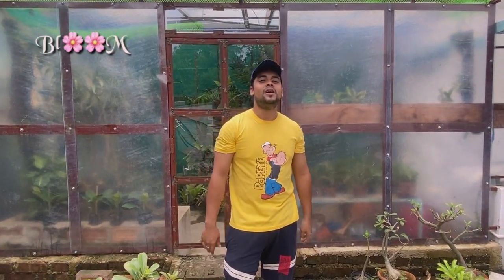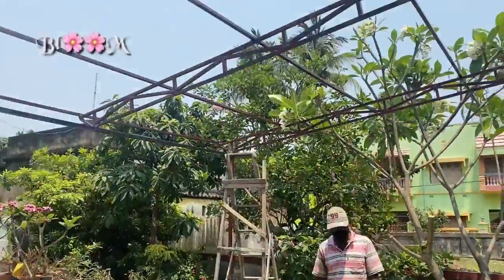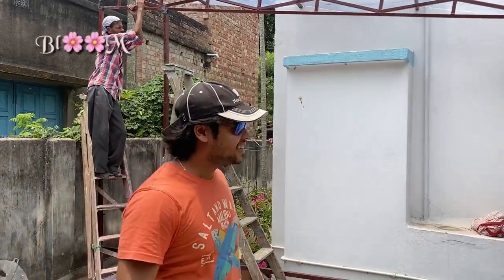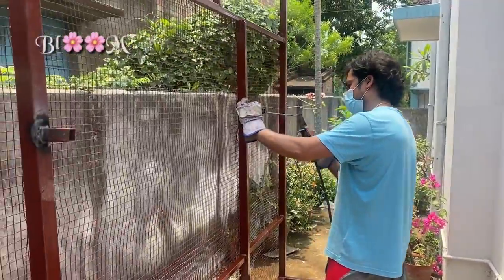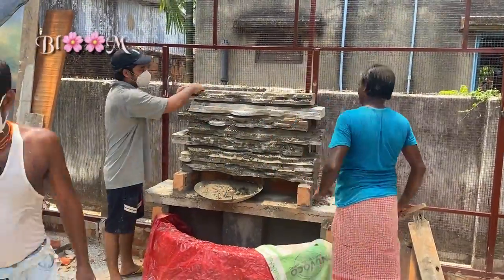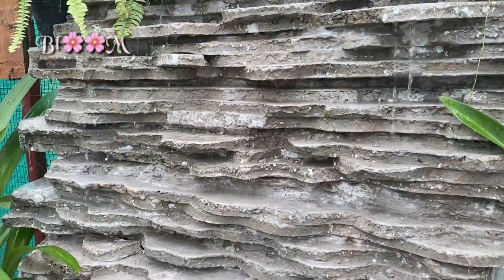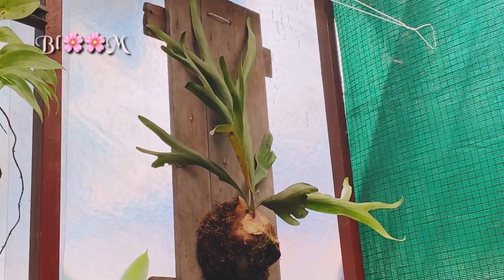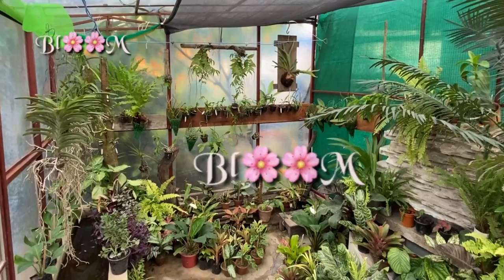WATCH ME : Making of "BLOOMS" Greenhouse II Tropical plants II Greenhouse ideas II LOW COST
making of ''BLOOMS'' tropical plants  greenhouse.Details of making from structure to decorations and making of ideal natural environment for orchids and Exotic tropical plants .How to make where to make all explanations are given in the video ...
Audio and explanation - Susankalan Roy
camera and edit - Madhubanti Basu Jinia Roy